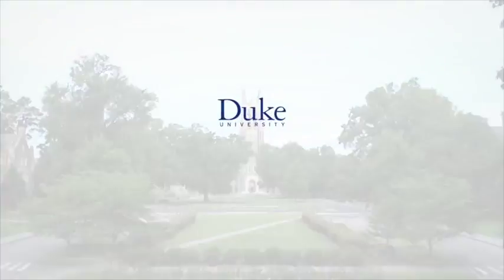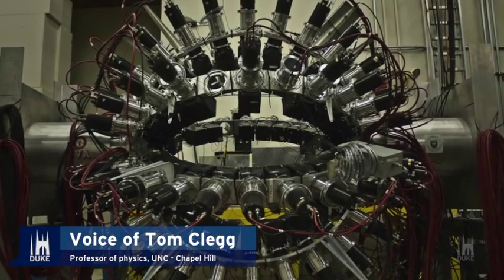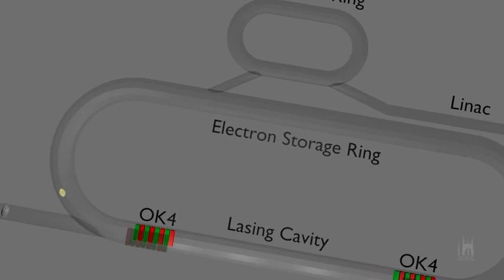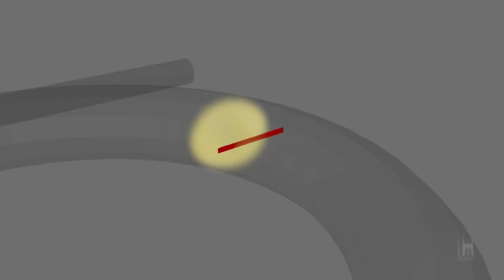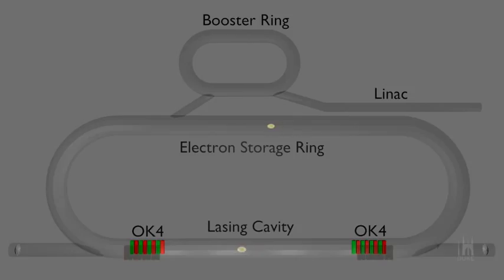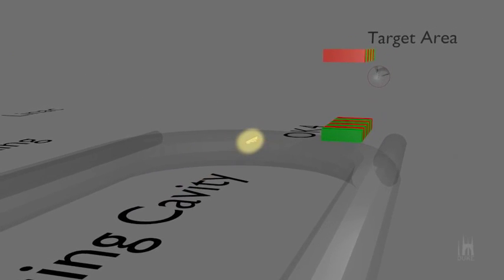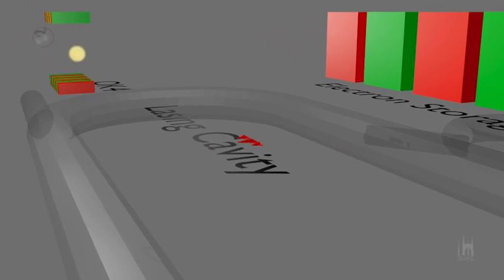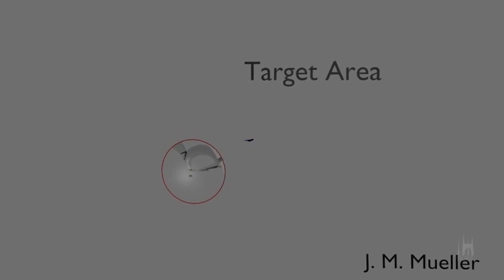Inside the World's Biggest Polarized Gamma Ray Beam {Duke University Research}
HIGS with one G isn’t a particle, it’s the High Intensity Gamma-Ray Source, the world’s most intense polarized gamma-ray beam. Housed in the  Triangle Universities Nuclear Laboratory (TUNL) on the Duke University Campus,  HIGS produces gamma-rays between 2 million and 100 million electron-volts in both linear and circular polarization. The beam can contain more than 1 billion photons per second. HIGS is one of three major experimental devices operated by TUNL, a 50-year collaboration between the University of North Carolina – Chapel Hill, North Carolina State University, and Duke University.